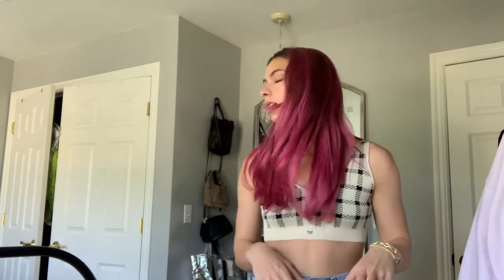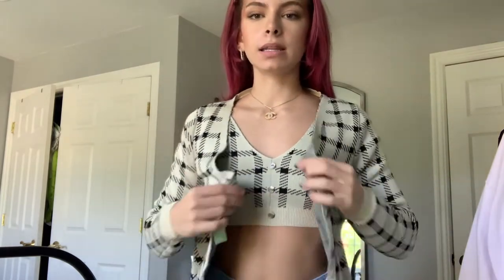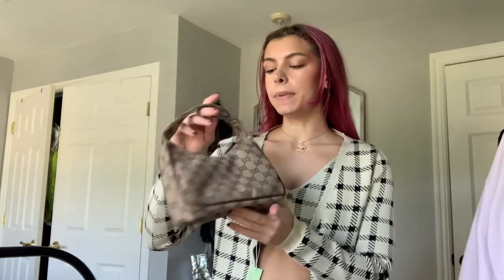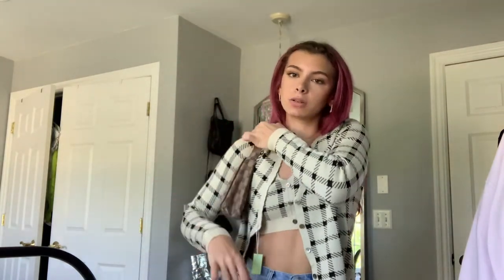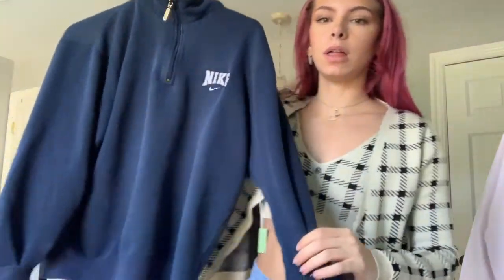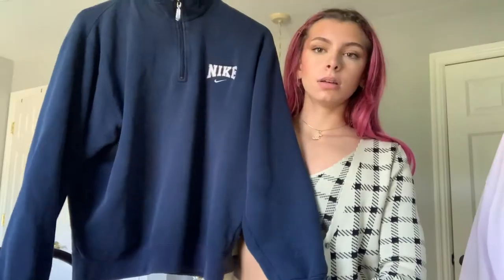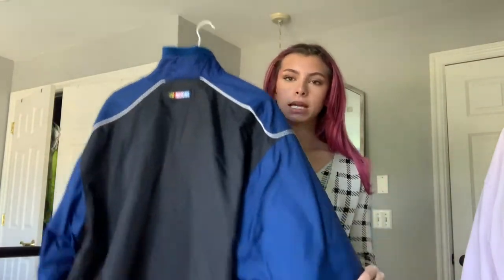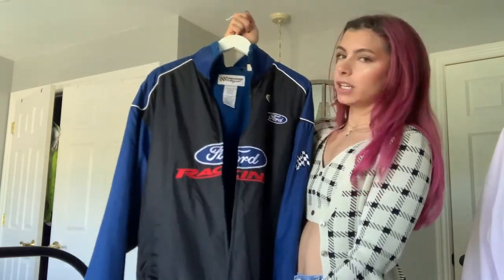FALL TRY-ON DEPOP HAUL!!! Streetwear fashion!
Hey everyone! Welcome back! I wanted to share with you a few of my recent finds off of Depop and Grailed. if you enjoyed, comment and let me know so I know! I am really getting into streetwear styling, so if you would like any specific videos, especially fall season fashion related, let me know! I hope you all have a wonderful day!

Related: Depop, Poshmark, Fall, Fall Fashion, Streetwear, Street Style, Insta blogger, Fashion Blogger, Fashion Inspiration, Lookbook, Get ready with me, Bella Hadid, Kendall Jenner, Cardigan, Y2k, 2000s, Chrome Hearts, Fall Styling